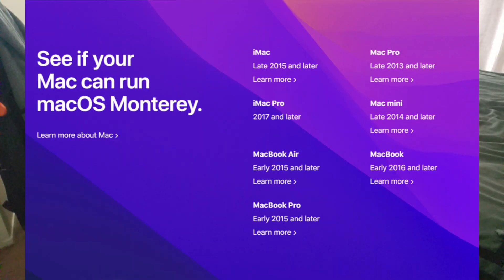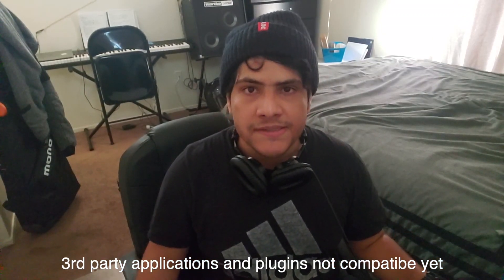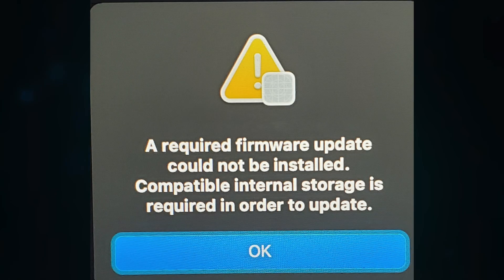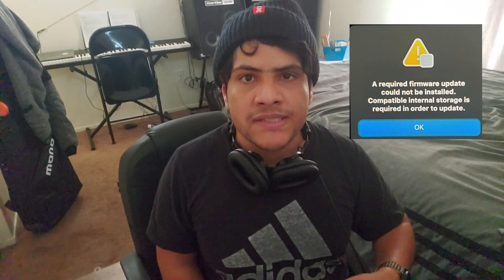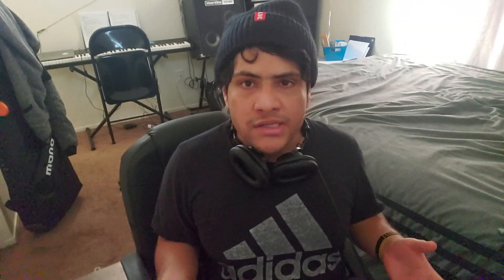MacOS Monterrey installation Error is dissapointing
Apple releases new operating systems every year which this will frustrate 3rd party application developers when it comes with bringing the applications to become compatible and supported on the latest macOS operating system.  There are users who are using Apple computers that are in the older version of macOS, but the problem is that when apple brings a major version of the creative Apps (Logic Pro X, Final Cut Pro, Motion, GarageBand) Apple makes a required macOS version to be mostly the latest macOS, which that would disappoint a lot of users who do not want or are not able to upgrade to the latest macOS version and being forced to upgrade. This Video, I am explaining and talking about a complaint that an error that is preventing me to upgrade to macOS Monterrey, but you know, I will not upgrade to Monterrey yet until everything runs smooth and waiting for applications to become compatible. Apple is a trillion dollar company and they have to listen to customers and complaints that they have experienced when It comes with errors.

TImebase:
0:00 intro
1:31 Mac OS Monterrey Compatibility list
2:00 Installation error explained
3:51 About New version of Apple Creative apps
6:13 User's problems after installing MacOS Monterrey
7:27 Supplemental Update to make it macOS Monterrey Upgradable?
9:19 DAWs still supports on Oldest MacOS
10:54 Outro